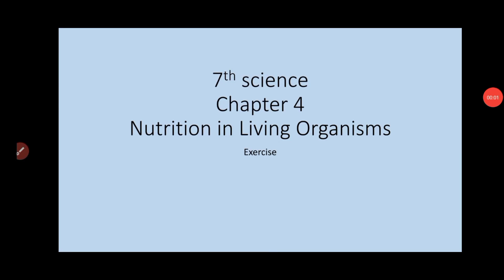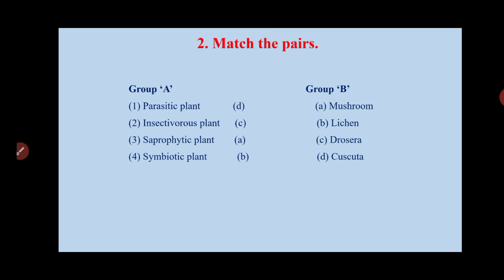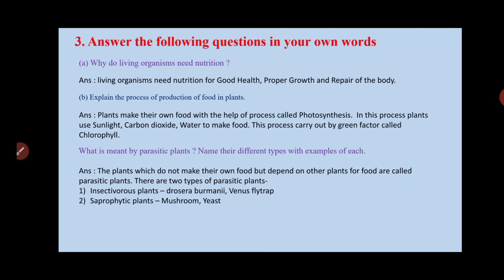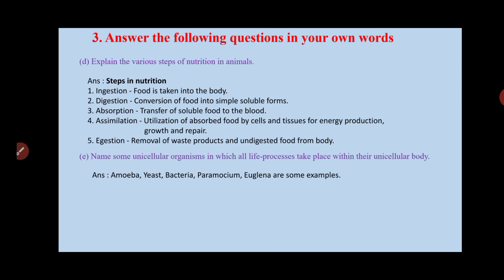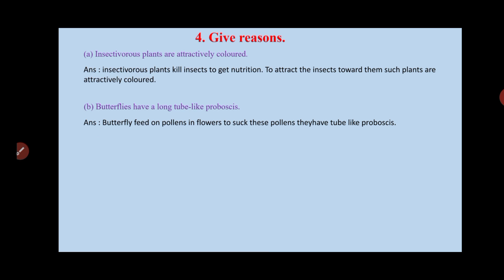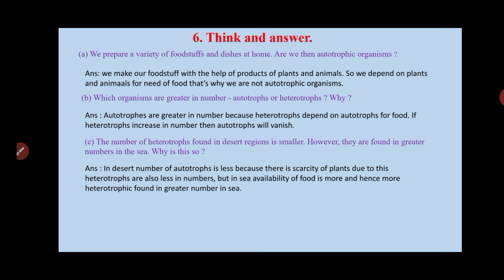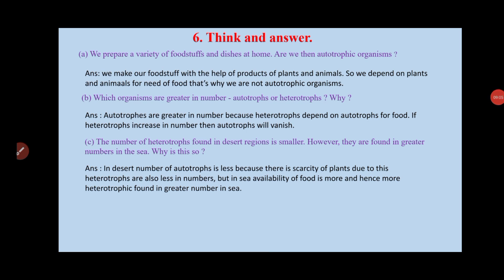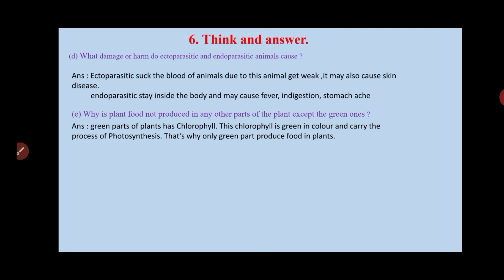7th Science Chapter 4 Nutrition in Living Organisms (Exercise)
Video By Ashish Baraskar